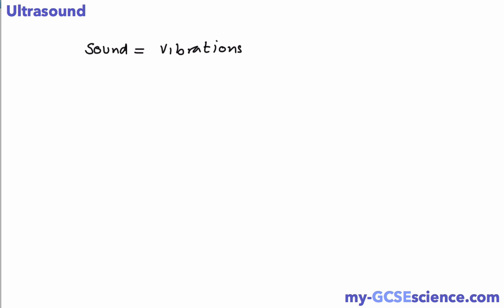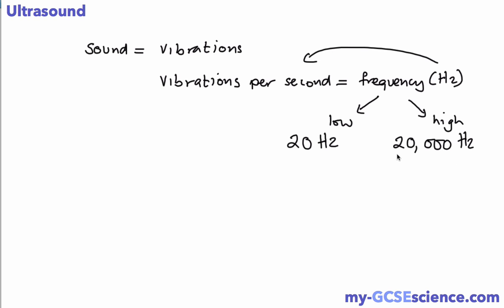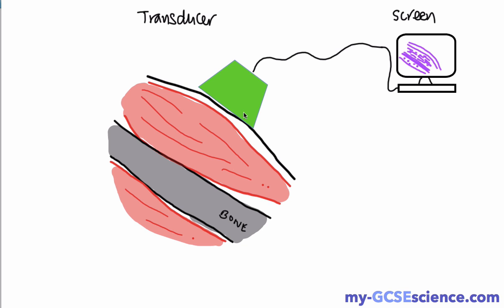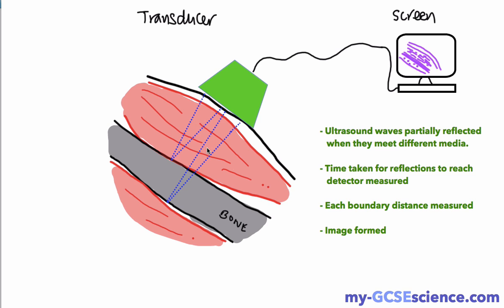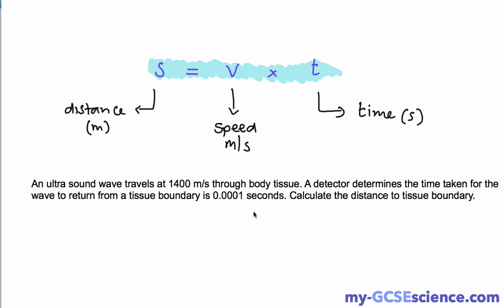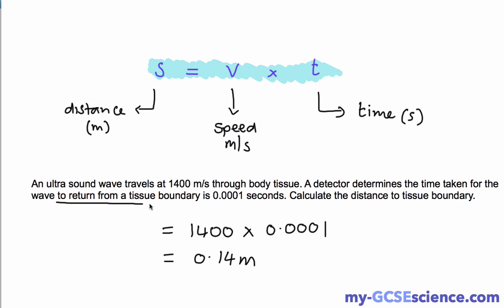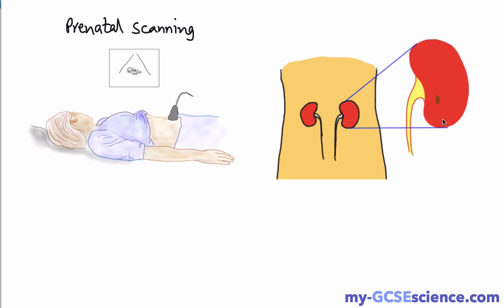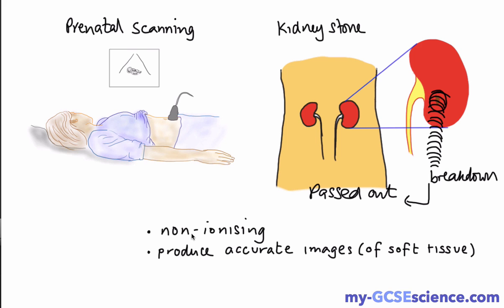P3: Ultrasound Revision Video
This video is a revision video to aid the learning of ultrasounds. The knowledge is mainly for AQA but it will apply to other boards too.